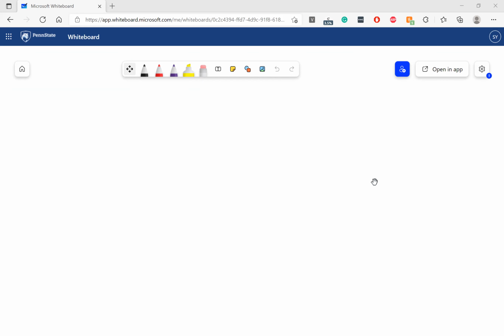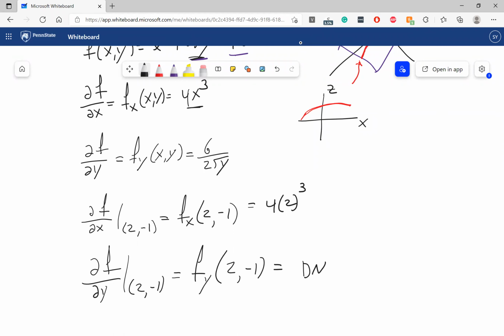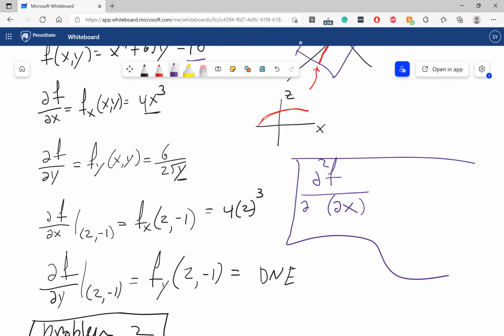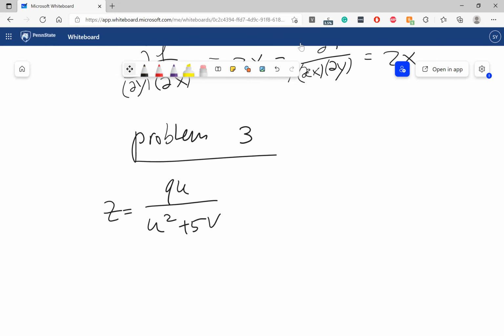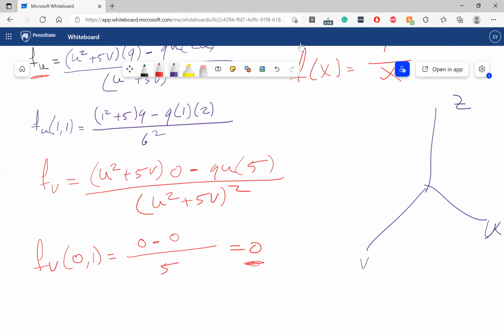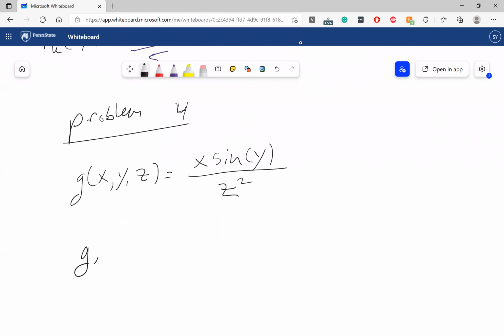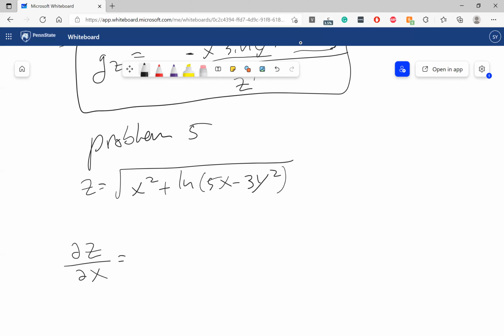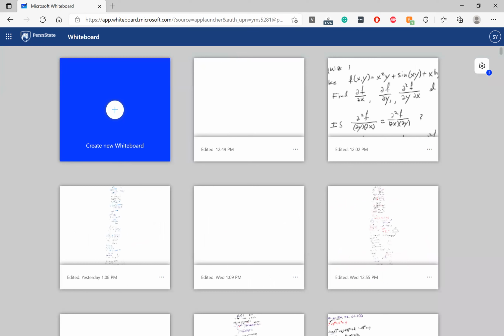MultiCalc 230: partial derivatives 2